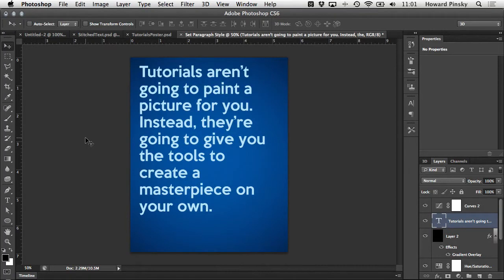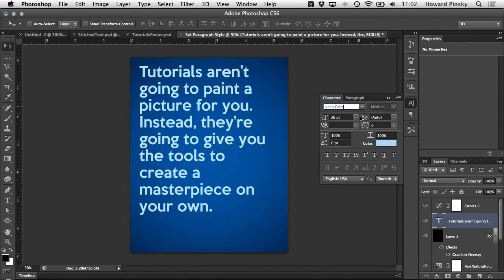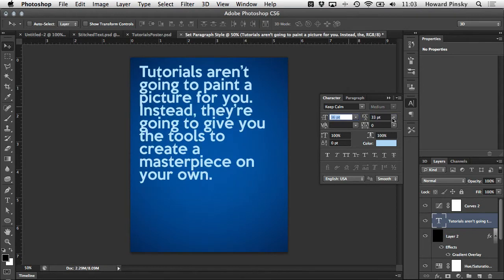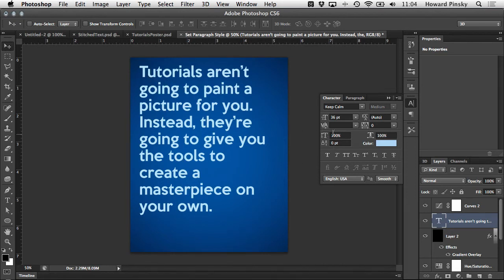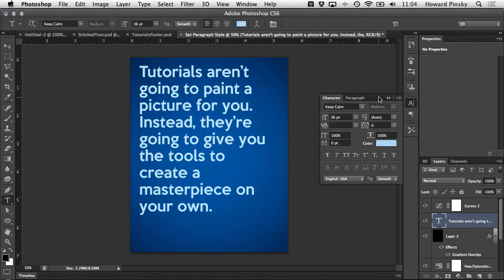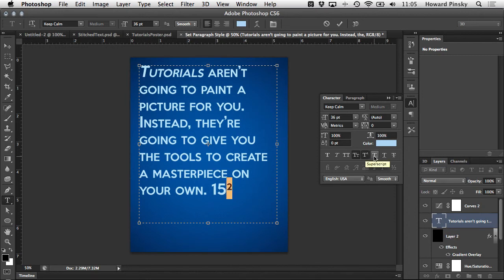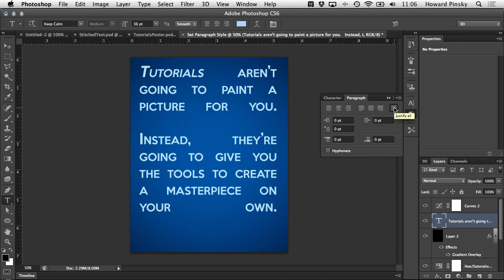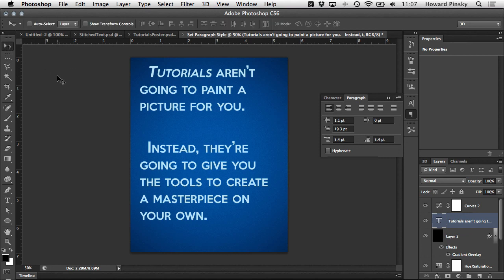Working with Text in Photoshop: Character and Paragraph Panels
Lesson 2 of 18, a Tuts+ course on Working with Text in Photoshop taught by Howard Pinsky. Become a Tuts+ member to get access to hundreds of new courses and eBooks!